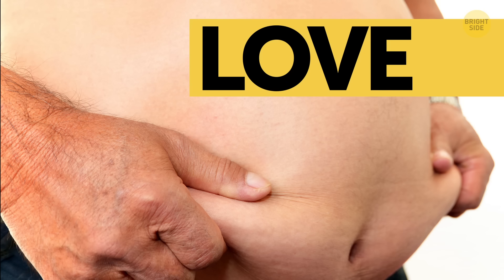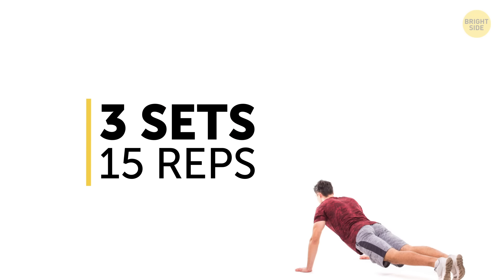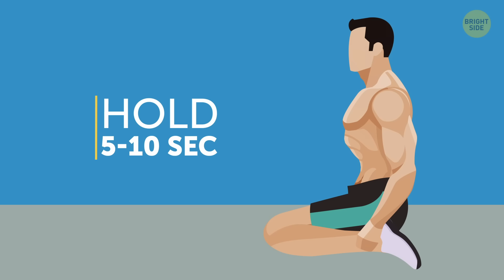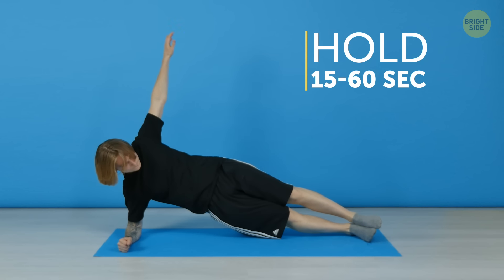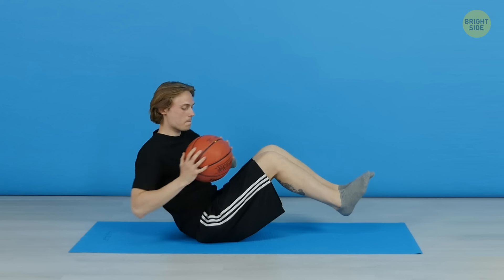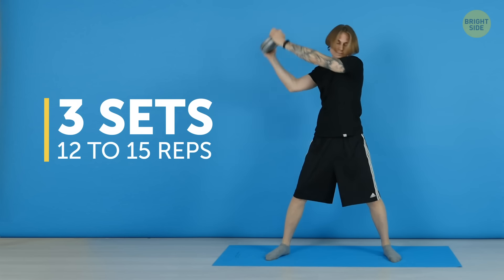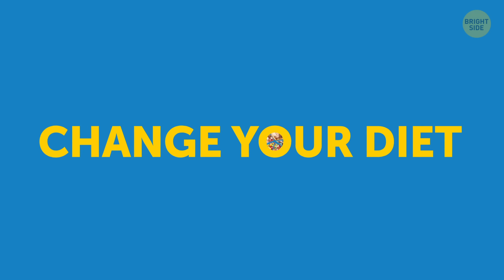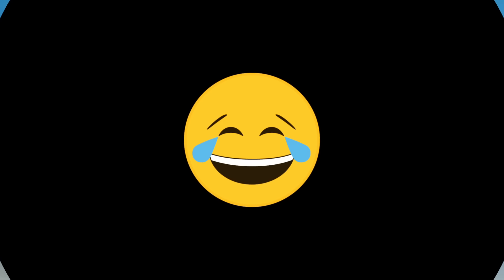8 Simple Exercise to Lose Love Handles Without Gym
Just think about how many times you promised yourself you’d start taking care of your body “tomorrow.” So if you are waiting for a sign or a trigger to get rid of your love handles and make yourself feel more confident, this is it.

Muffin top, love handles, spare tire – however you refer to that stubborn fat that accumulates on your sides, belly, and lower back, there’s one thing we can all agree on: it needs to go! So, fellas, how about a few simple at-home exercises to chisel your waistline in a week? Hey, try ‘em out for yourself!

TIMESTAMPS:
Jumping Burpees 0:29
Bicycle Crunches 1:20
Kneeling Vacuum 2:04
Side Plank 3:03
Swimmers 3:49
Russian Twist 4:36
Woodchoppers 5:23
Reverse Crunches 6:15

SUMMARY:
- Burpees help get your blood flowing and your heart pumping in no time, making them an awesome warm-up exercise. On top of that, burpees provide you with a great full-body workout that targets not only your abs and obliques, but also your arms, quadriceps, glutes, chest, and hamstrings.
- Some people don't breathe while doing kneeling vacuum, while others try not to interrupt their normal breathing. Choose whichever way is more comfortable for you, but don't relax your stomach muscles. This seemingly simple technique works like magic if you need to reduce your midsection, shrink your waistline, and carve your abdominal muscles.
- Just like a traditional plank, side plank works your stomach muscles, as well as your back, glutes, and core. But most of all, the side plank focuses more on the obliques, which is a sure-fire way to get rid of love handles.
- If you do the Russian twist with some weight in your hands, be it a dumbbell or just a gallon of water, you'll burn calories and build muscle mass at a much faster rate.
- Doing woodchoppers keep your eyes on the weight so that you don’t lose your balance. Also, if you're a beginner, don't pick a heavy weight; otherwise, it can lead to a bad rotator cuff injury.
- Just like regular crunches, the reversed ones work the front of your abs, but they especially hit your lower abdominal muscles.
- Aim to do this workout 4 to 5 times a week. It’s also a good idea to throw in some moderate-intensity aerobic activities, like swimming, jogging, or cycling.
- Avoid eating processed and fried food. It's usually high in added sugars, preservatives, and additives. You’ll also wanna stay away from the usual offenders: sweetened drinks, fast food, ready meals, junk food like cookies and chips, and fatty meat.
- It’s a good idea to replace foods rich in carbs with non-starchy veggies, such as cauliflower, celery, peppers, spinach, broccoli, tomatoes, and the like.